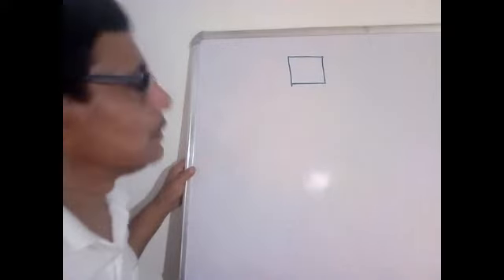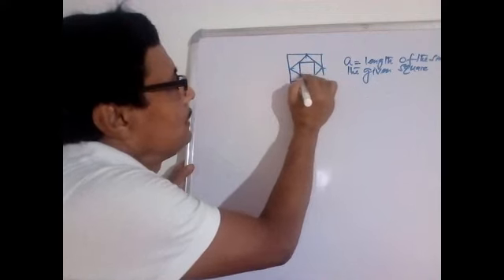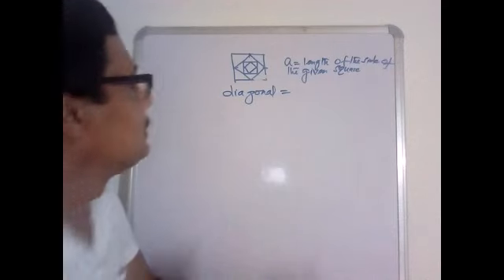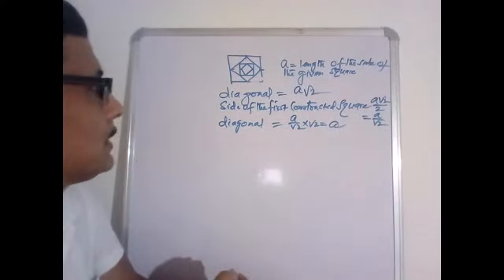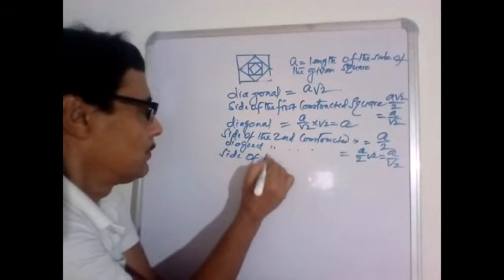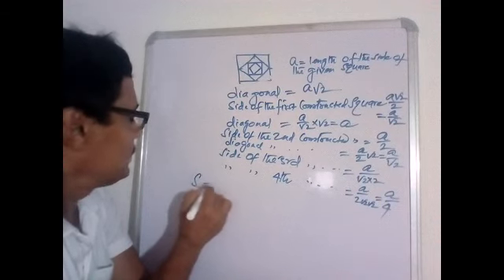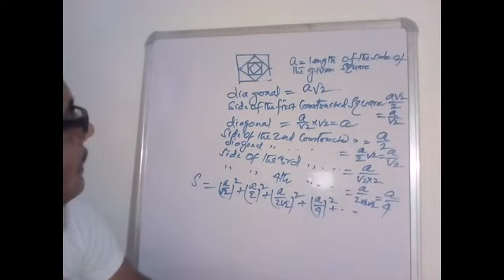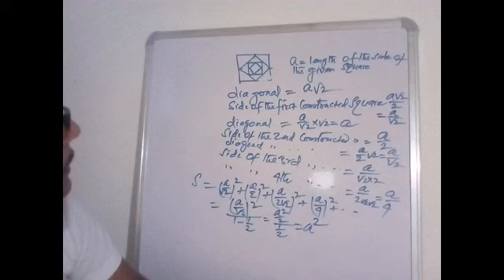Sum of the area of infinite number of squares